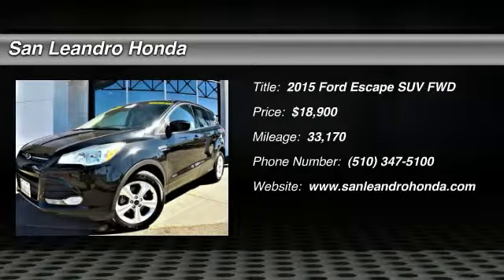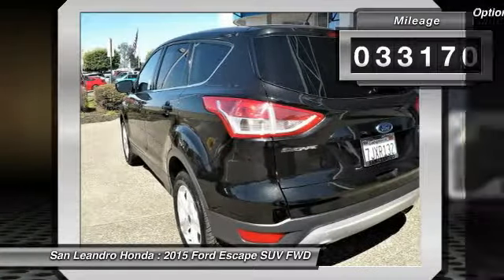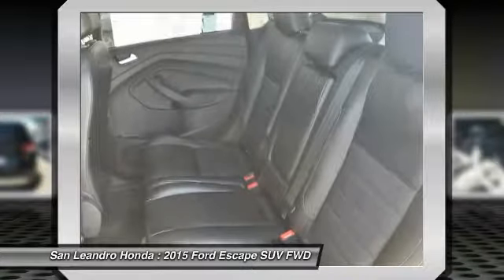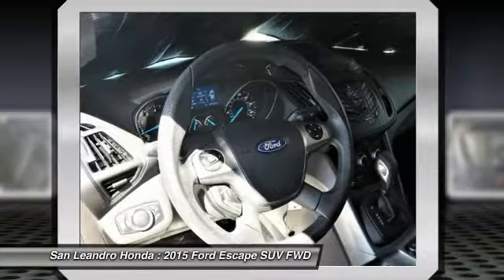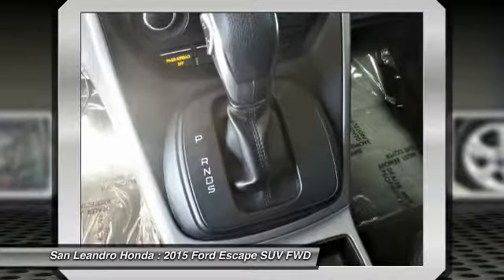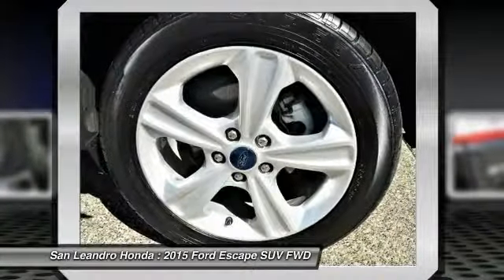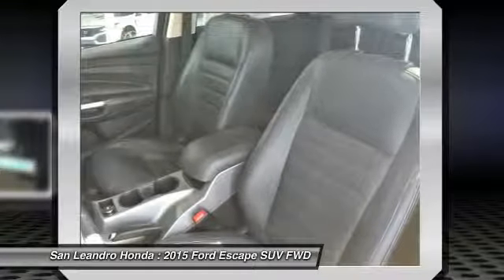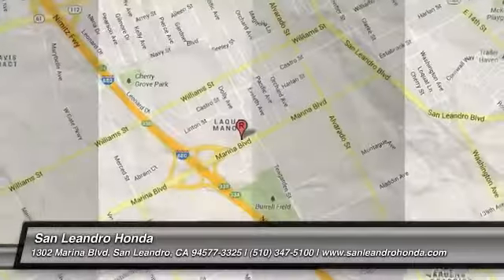2015 Ford Escape Fremont Ca 39896A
2015 Ford Escape SE - $18900

Local Used Car Dealers Inventory Stock# 39896A Used Car Vin#1FMCU0GX8FUB07654 Used Ford Escape SE SUV for Sale San Leandro Oakland Alameda Hayward serving the greater Bay Area of San Francisco Ca. This vehicle has current used car incentive deals and low price quotes, contact San Leandro Honda before your used car deals expire. Used Ford Escape SE SUV comes with great customer review ratings on safety, fuel economy and reliability. San Leandro Honda's used car website offers a large inventory of Used Ford Escape SE to shop from and research local used car products before coming in for a test drive. Today is the right time to purchase Used Ford Escape SE during The Bay Area's used car sales event serving the greater Fremont area Castro Valley Union City San Lorenzo Pleasanton and Dublin Ca. Contact our Used Car Sales Team at or visit our Used Car Dealer website Used Ford Escape SE If this vehicle is a Certified Honda. Every Certified Used Honda Vehicle at San Leandro Honda is a product of innovative engineering and quality manufacturing. And only well maintained Honda models that are less than six years old and have a maximum of 80,000 miles are eligible for certification. The certification process includes A thorough 182 point mechanical and appearance inspection, performed by the dealer, to ensure that each used vehicle meets Honda Certified Pre Owned Vehicle standards Honda trained technicians scrutinize all major vehicle systems, including brakes, engine, drivetrain, steering, suspension, tires, wheels, exhaust system and vehicle interior and exterior Dealer technicians recondition any component that does not meet our standards Any component that cannot be reconditioned is replaced with Honda Genuine Parts A limited warranty that covers engine and transmission components for up to 7 years/100,000 miles Shop online for a Honda Certified Pre-Owned Vehicle.